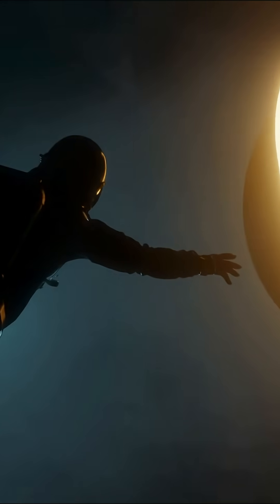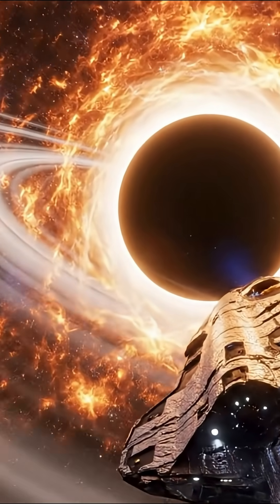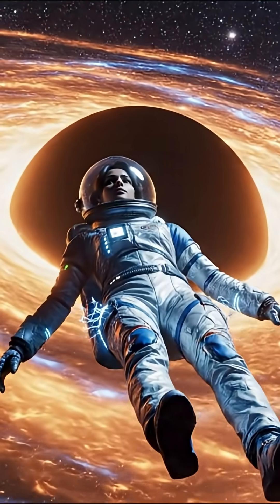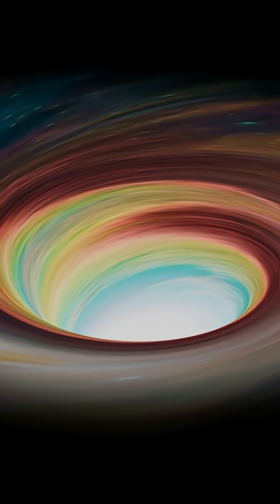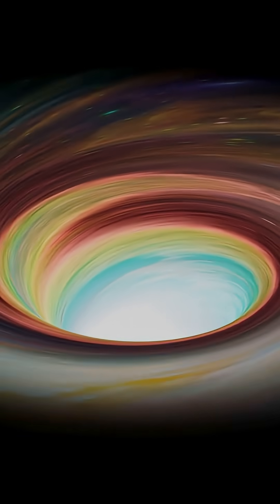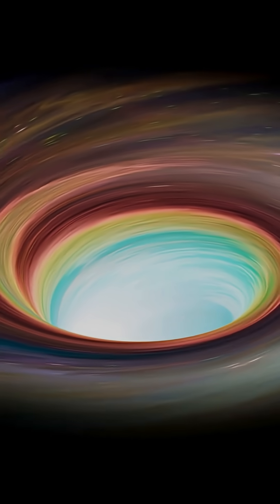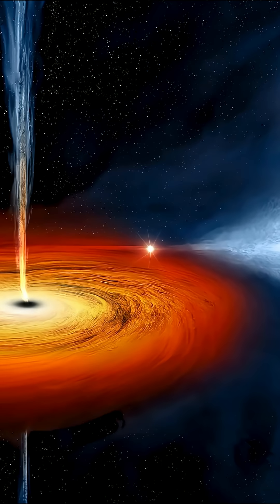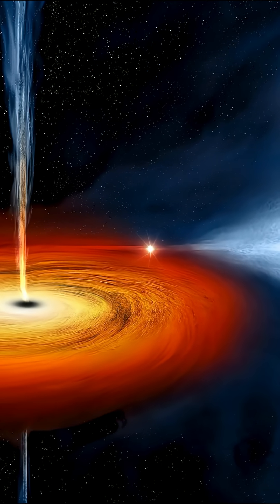The Truth About Black Holes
What really happens inside a black hole? In this video, we break down the mind-bending physics behind event horizons, time dilation, spaghettification, wormholes, Hawking radiation, and the holographic universe — all in a clear, cinematic, and easy-to-follow way. Whether you’re a longtime space fan or just curious about how reality actually works, this is the kind of journey that will reshape the way you think about time, space, and the universe itself.